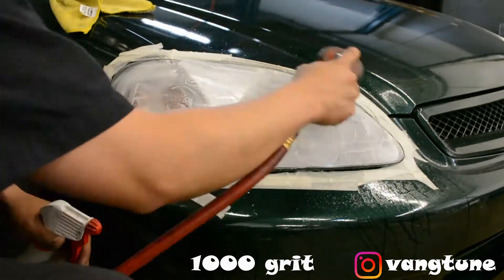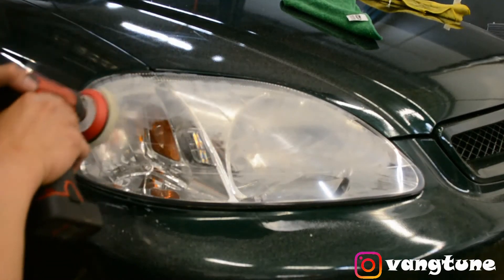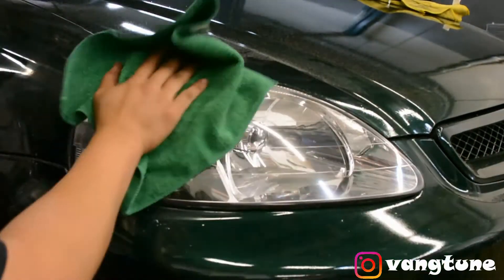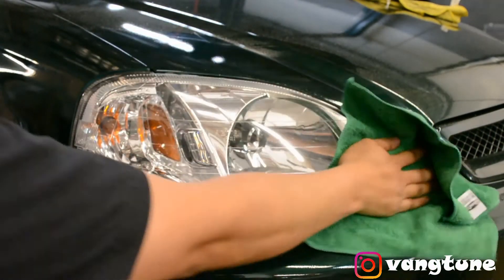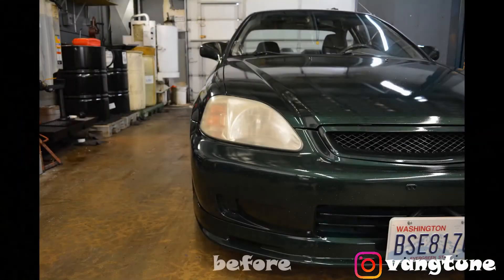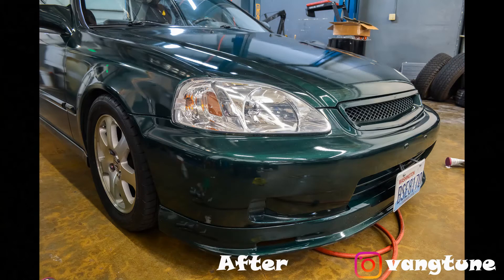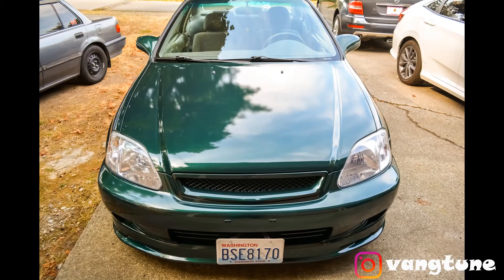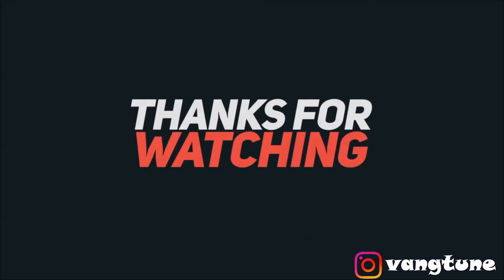RJ's Civic is back for some magic touch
Whats sup welcome back. Today we are cleaning up Rj 2000 honda civic headlight. I  will be using a 3M $450 headlight restore kit. My engine is on hold for the moment due to my parts are on back order.

3M headlight restore kit